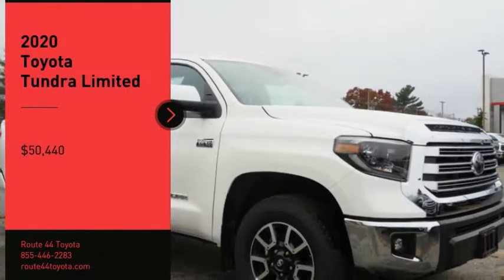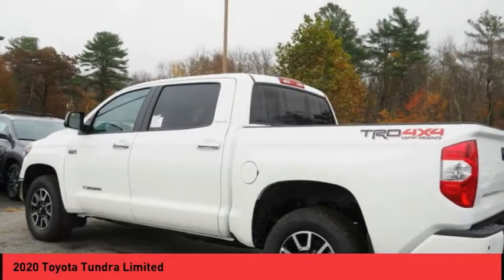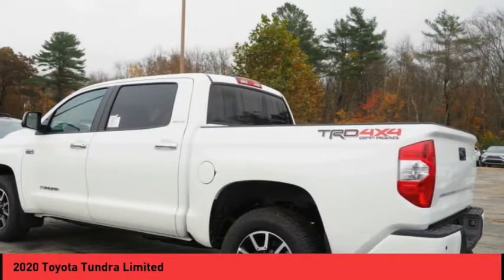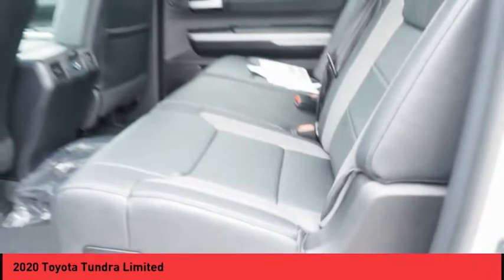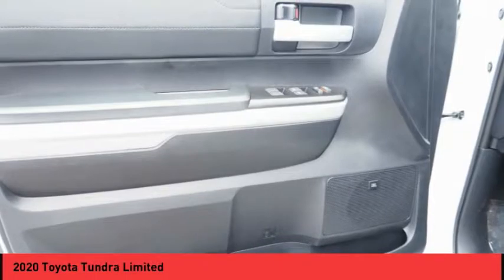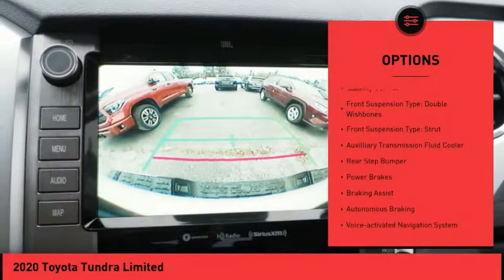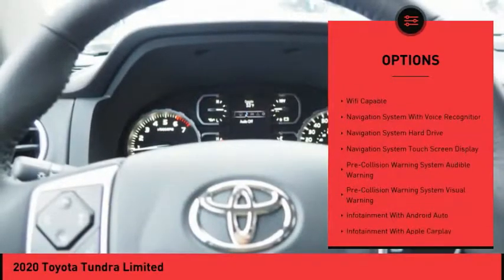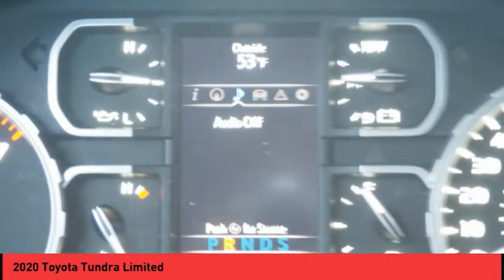2020 Toyota Tundra Raynham MA 49628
2020 Toyota Tundra Limited

1154 New State Highway Rte 44

Don't miss this 2020 Toyota Tundra. It's equipped with great features. You'll want to take this Vehicle home. Make a great choice today.